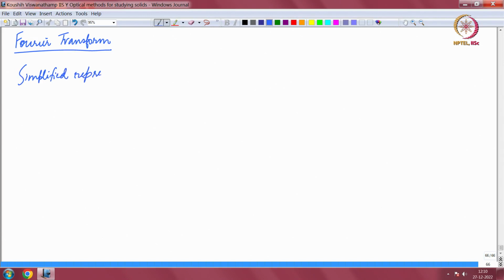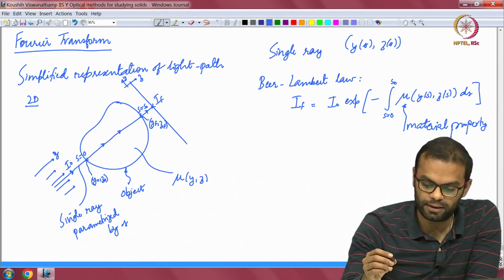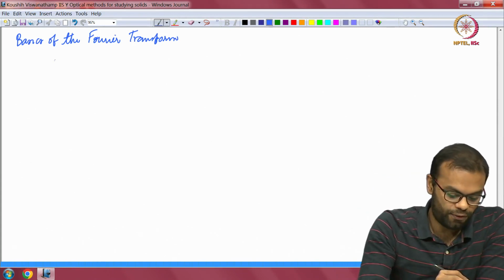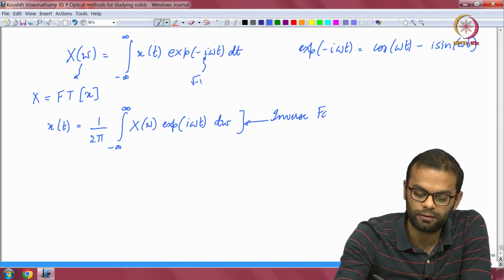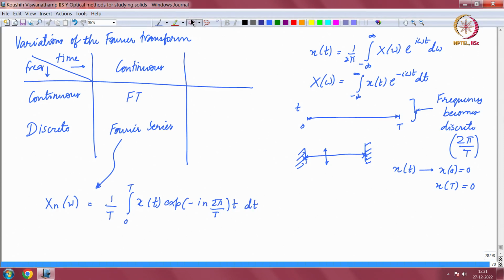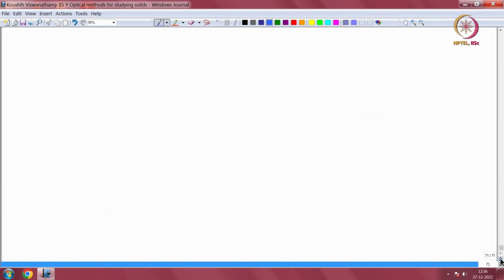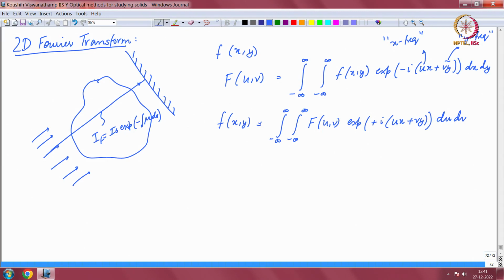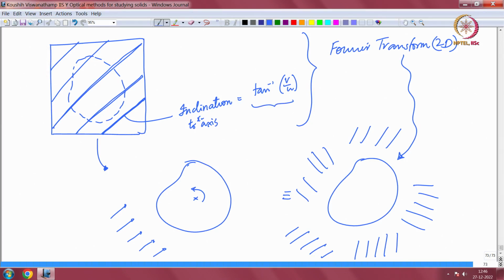Lec 39 Signal processing and Fourier methods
Fourier transform, Absorptivity, Sampling, Reconstruction